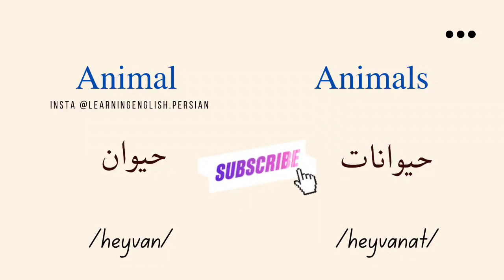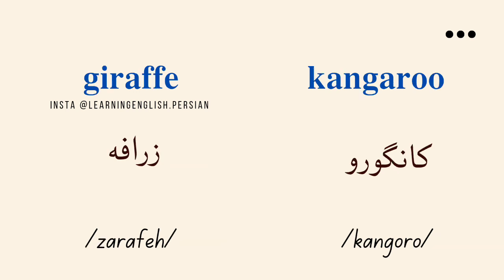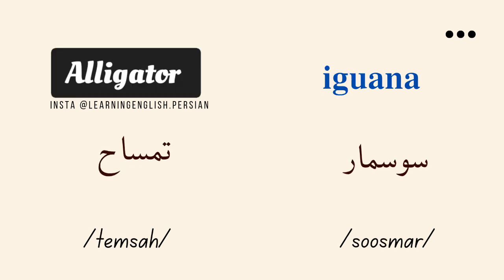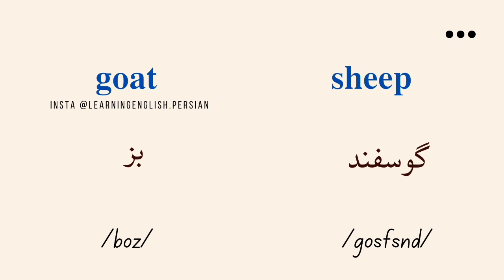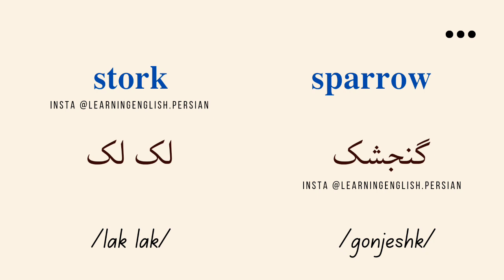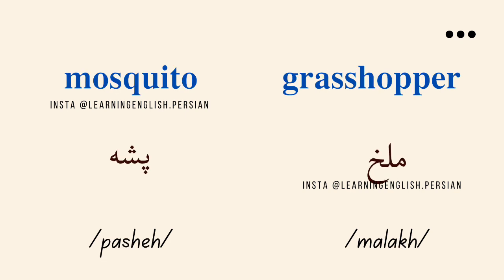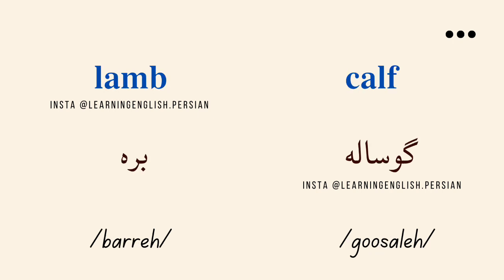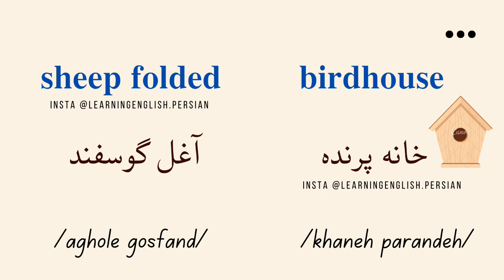92 animals name in farsi & english اسامی حیوانات به انگلیسی و فارسی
00:00 animal-animals in farsi
00:15 fox-wolf in farsi
00:30 bear-lion in farsi
00:42 elephant - Squirrel in farsi
00:57 monkey - tiger in farsi
01:10 Hedgehog - mouse in farsi
01:24 Hare-zebra in farsi
01:38 Giraffe-Kangaroo in farsi
01:52 Panda-bird in farsi
02:05 Peacock-ostrich in farsi
02:19 turkey - Parrot in farsi
02:32 hen - rooster in farsi
02:44 frog-snake in farsi
02:59 Turtle-Crocodile
03:13 lizard-cobra in farsi
03:26 alligator - iguana
03:40 Amphibian- salamander
03:55 fish-shark
04:8 Sturgeon-Goldfish in farsi
04:23 Sea horse - horse
04:37 cat - dog
04:49 peacock - ostrich in farsi
05:04 cow-pig in farsi
05:19 turtle - crocodile
05:32 Hamster-rabbit in farsi
05:46 goat - sheep in farsi
06:00 Donkey-Mule in farsi
06:12 bull - Buffalo in farsi
06:25 worm - camel in farsi
06:37 owl-swan in farsi
06:48 Crow - Eagle in farsi
07:00 Pigeon - swallow in farsi
07:13 Quail-cuckoo in farsi
07:26 Stork-sparrow in farsi
07:40 Penguin-Pelican in farsi
07:54 fly-ant in farsi
08:06 Bee - spider
08:20 Scorpion-bug
08:31 Ladybug - Wasp in farsi
08:43 Insect-Butterfly in farsi
08:55 Flea-louse in farsi
09:07 Mosquito-grasshopper
09:19 Snail-Starfish in farsi
09:31 Jellyfish-Octopus in farsi
09:44 Dolphin-Whale
09:55 Aquatic-kitten
10:06 puppy - Chick
10:17 Piglet-kid in farsi
10:29 Lamb - calf
10:42 foal - Bunny
10:55 Duckling-Caterpillar in farsi
11:10 beak-tail in farsi
11:21 Wing - hoof in farsi
11:33 Fur - Claw in farsi
11:45 Feather-hump in farsi
11:57 Trunk-Horseshoe in farsi
12:10 Nest - pen in farsi
12:22 Chicken coop- cowshed
12:37 Sheep folded-birdhouse